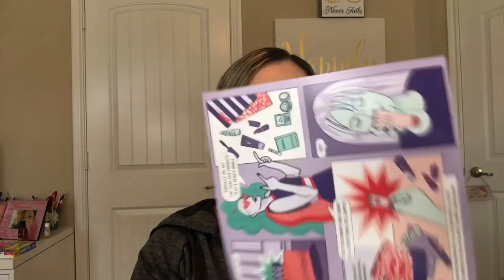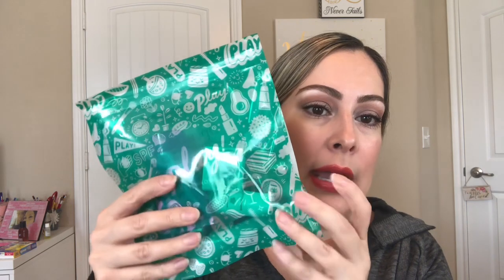Sephora Play AUGUST 2019 Unboxing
Hello in this video I am doing a Sephora play unboxing. It is there monthly subscription box that retails for about 10.89 a month with tax and you receive deluxe sample sizes. I wanted to share with you all I hope that you enjoy 😊